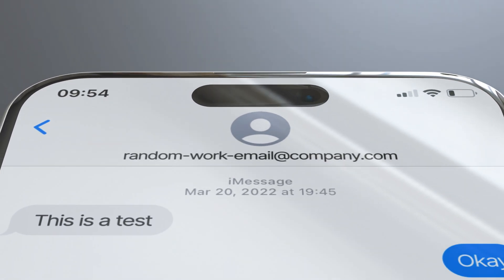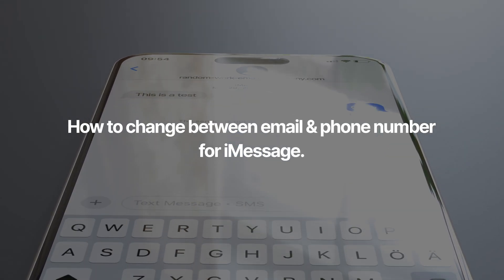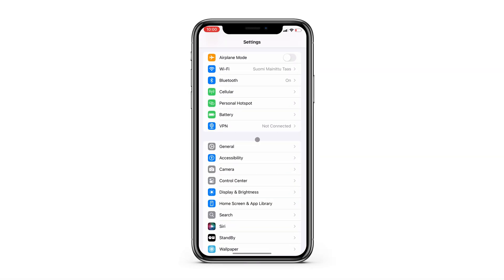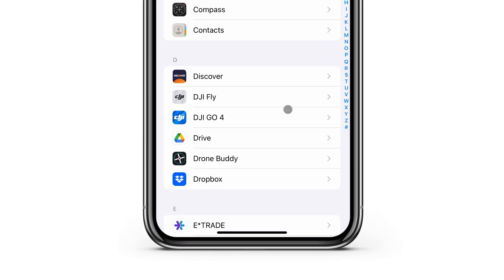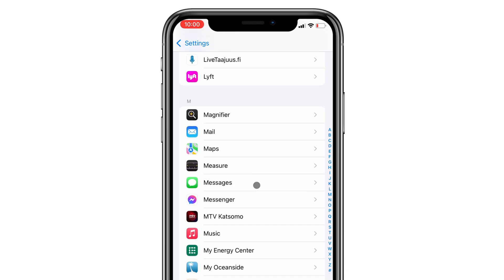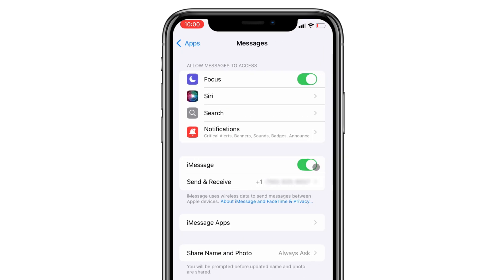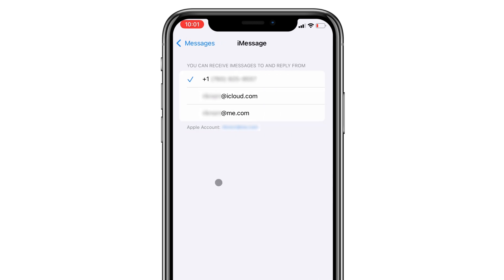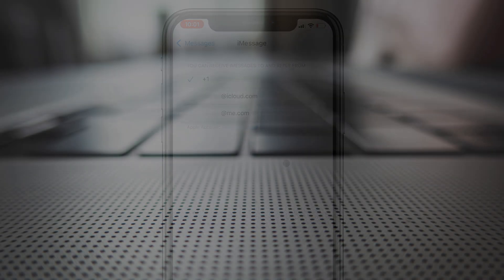iMessages coming from an email address? Here's how to fix it.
Our favorite setup:
• 2TB SSD Hard drive